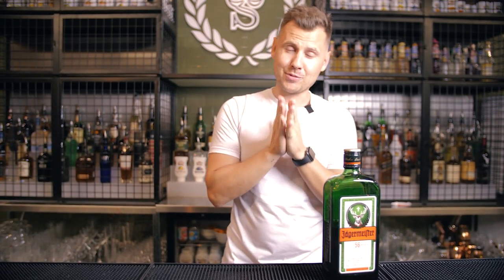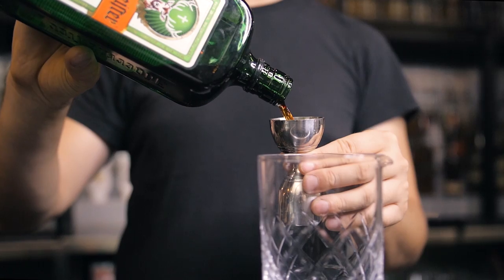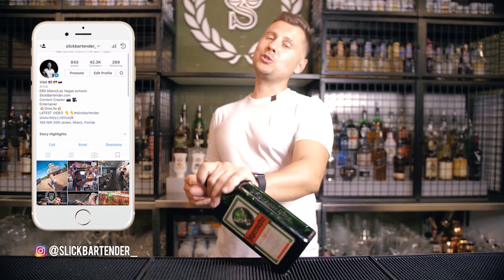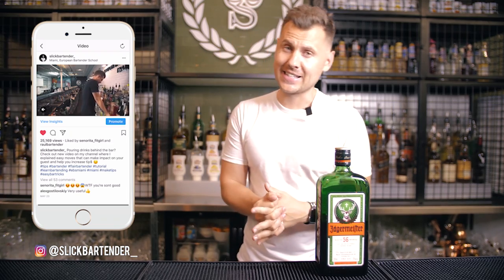Jagermeister Cocktails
Mail: 2283 Bridlewood Drive 89119 Las Vegas NV

:::::::My Setup::::::::

MY JIGGER (JAPANESE)
MY LONG BAR SPOON
COCKTAIL MIXING GLASS 500ml
MY COCKTAIL KINGDOM COCKTAIL SHAKER TEST
COBBLER SHAKER
MUDDLER ICE SCOOP
Pour spouts we use
My Cocktail Kingdom Strainer

ALL RECIPES HERE:

1. Jagerbomb
Jägermeister liqueur -  1 oz or 30ml
Red bull - 3 oz or 90ml
Glass: tumbler , ice shot

2. Jager Mister
Cognac - 1 1/2
Vanilla syrup -1/2 oz or 15ml
Vanilla cherry  bitters -3 dashes
Glass: highball
Garnish: apple, almonds

3.  Honey berry
Jägermeister liqueur -  1 1/2oz
Creme de cassis -3/4
Fresh lemon juice -1oz
Honey -1/2oz
Peychaud's bitters- 2 dashes
Soda water - top up
Glass: Collins
Garnish: honey+ dry flowers , cherry

4.  Orange Jäger
Jägermeister liqueur -  1 1/2oz or 45ml
Fresh orange juice - 3oz or 90ml
Caramel syrup -1/2 oz or 15ml
Glass: tumbler
Garnish: ice ball, rose petal, orange

5.  Beet it
Beet juice - 1oz or 30ml
Fresh apple
Fresh lime juice - 3/4 oz
Cherry syrup -1/2
Glass: Spherical cocktail glass
Garnish: mint, sprouts , beet chips

6.  Love life
Spiced rum - 1oz or 30ml
Fresh grapefruit juice -2 oz  or 60ml
Fresh lime juice - 3/4oz or 20ml
Sage - 8 leaves
Tonic - top up
Glass: Sling
Garnish: ice cup, dehydrated grapefruit, sage, ginger candy, grapefruit zest

7.  Jägermeister liqueur -  1 1/2oz  or 45ml
Sweet vermouth - 1 1/2oz  or 45ml
Coca cola
Glass: highball
Garnish: rose

8.  Jägermeister  margarita
Orange liqueur - 3/4 oz or 20ml
Fresh lime juice - 1 oz or 30ml
Sugar syrup  - 1/2 oz or 15ml
Glass: cocktail / coupe
Garnish: dehydrated lime

9.  Jägermeister old fashioned

Bourbon  whiskey -  3/4 oz or 20ml
Maple syrup - 1/4 oz or 8ml
Chocolate bitters - 3 dashes
Old fashioned bitters -1 dash
Glass: old fashioned
Garnish: chocolate, mint

10.  Jägermeister Negroni
Jägermeister liqueur -  3/4 oz or 20ml
Campari - 3/4 oz  or 20ml
Sweet vermouth - 3/4 oz  or 20ml
Gin - 3/4 oz  or 20ml
Glass: old fashioned
Garnish: orange, waffle